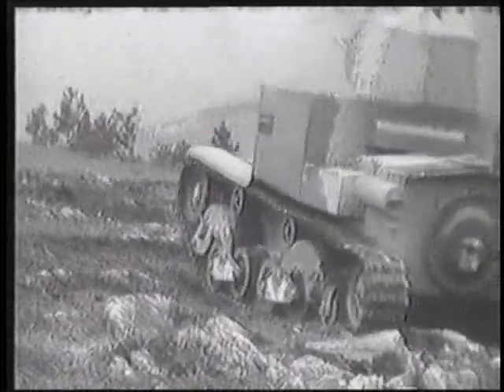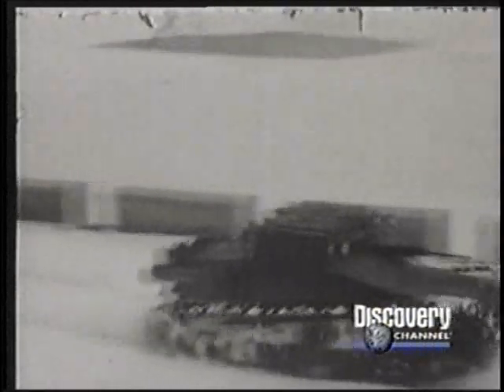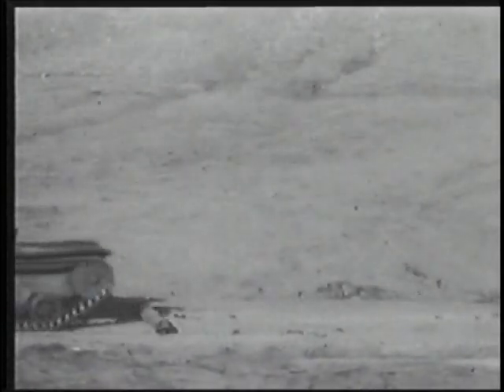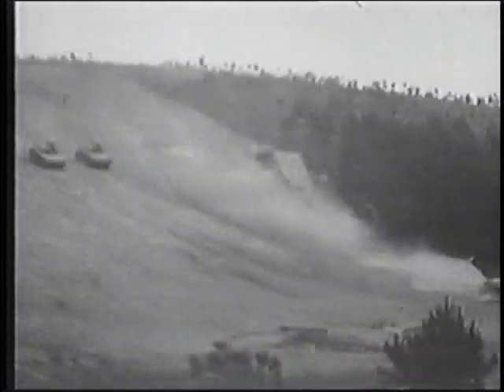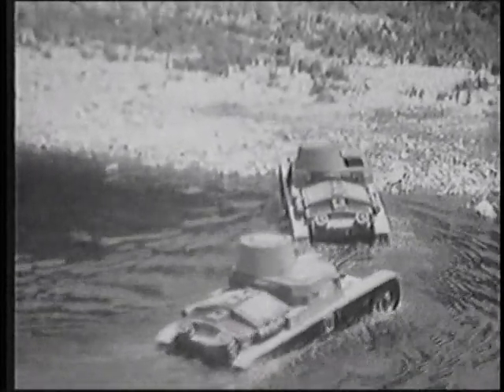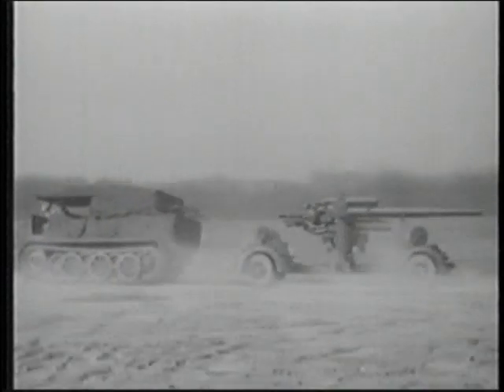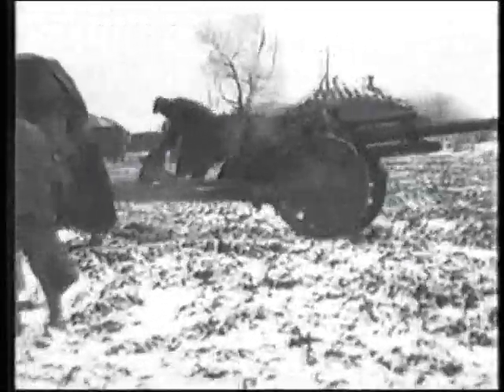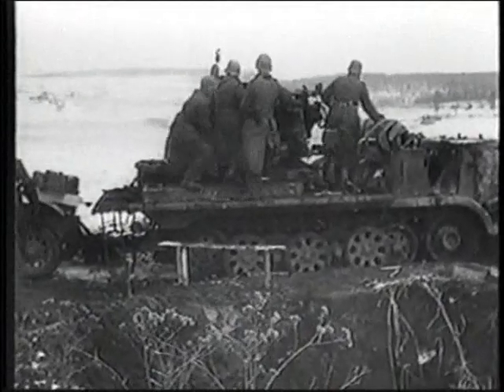The Great Fighting Machines of WW2: Axis Armor 3/5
This episode covers the best of German, Italian and Japanese tanks, infantry fighting vehicles and self-propelled artillery of the Second World War.